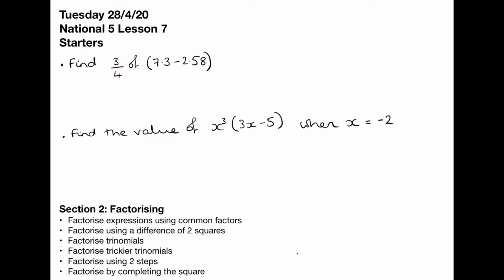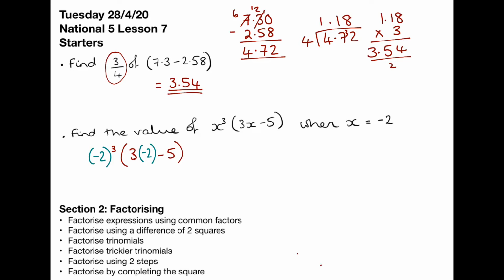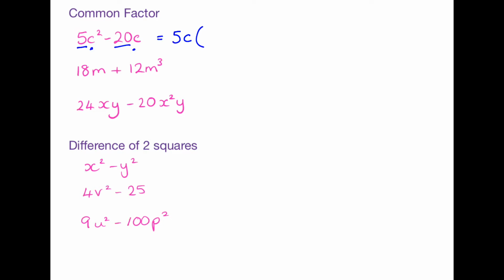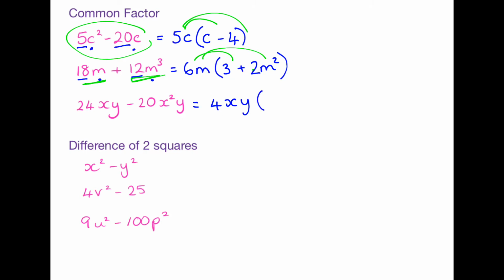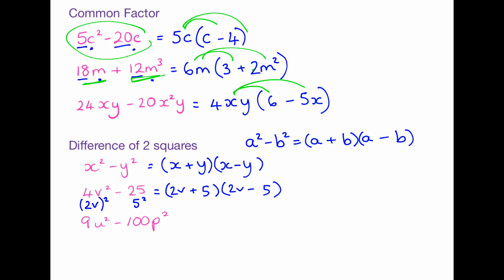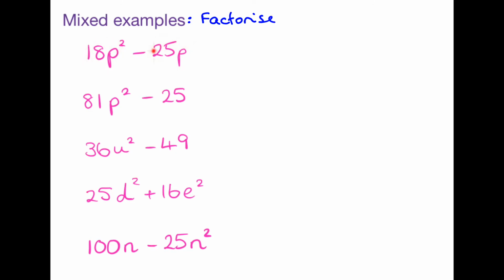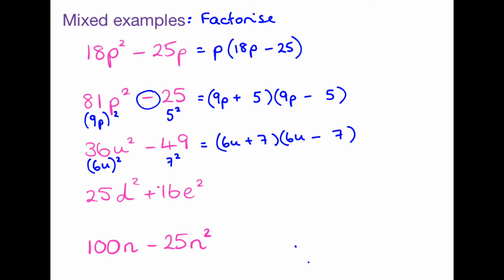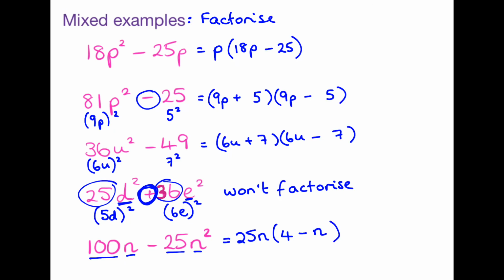National 5 Lesson 8: Wednesday 29/4/20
Factorising using common factors and difference of 2 squares